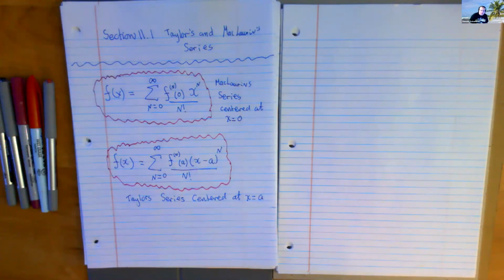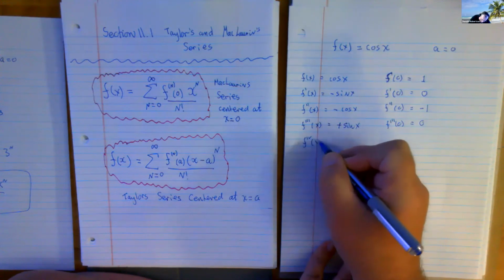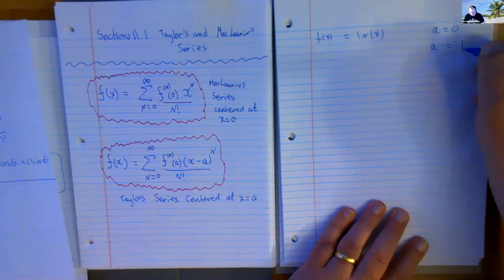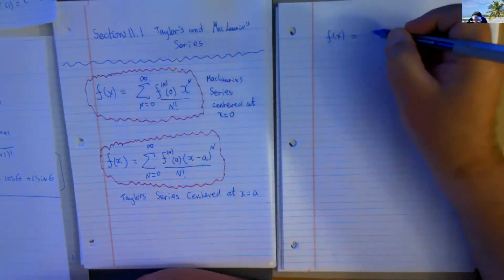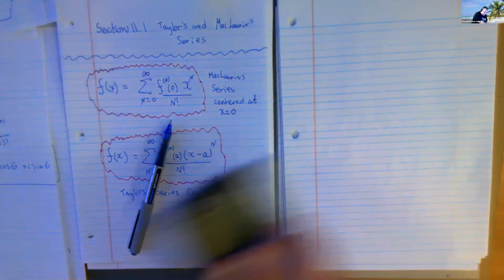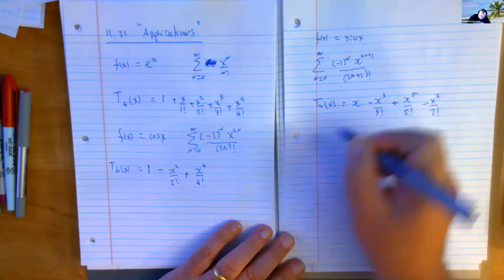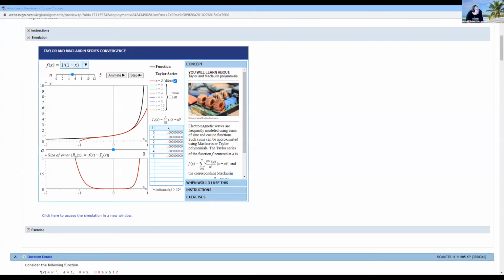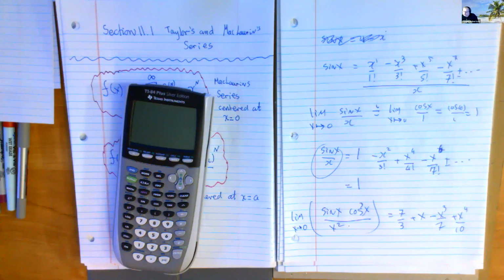Math 163 Lecture 20 Thursday 6th August